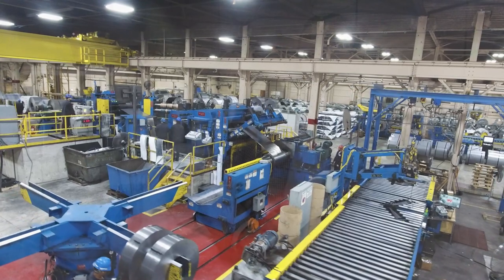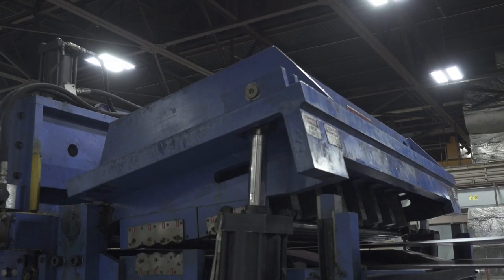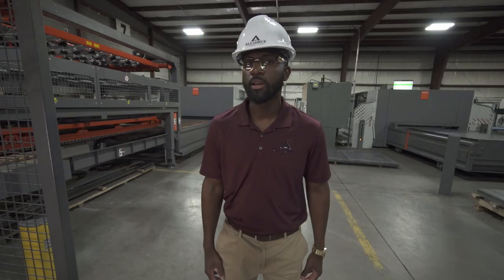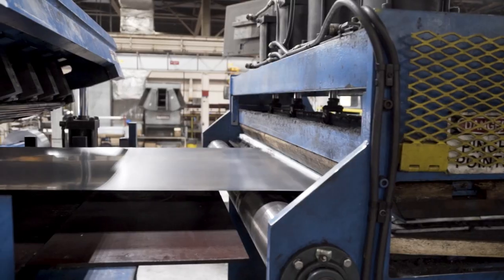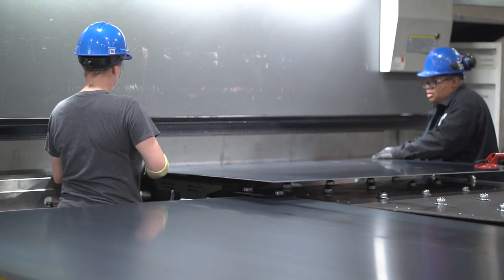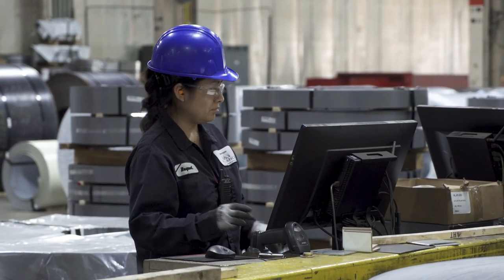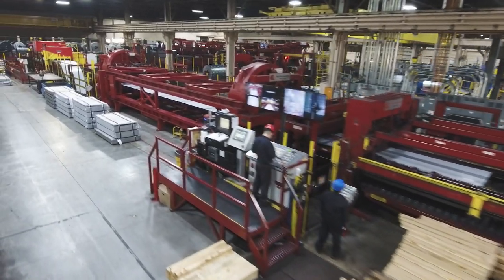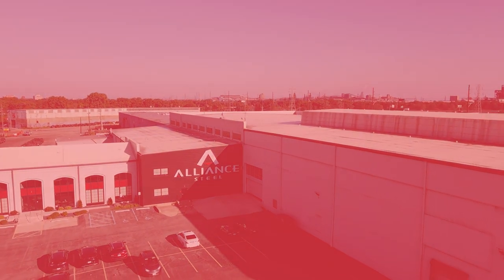First-Class Flat-Rolled Steel Distributor and Service Center | Alliance Steel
Alliance Steel is a flat-rolled steel supplier, coil processor, and material distributor dedicated to supporting various manufacturing needs across many industrial sectors for over 20 years. We provide unmatched service and supply chain solutions to large OEMs and fabricators on a regional and national basis.

In May 2020, we relocated to Gary, Indiana, strategically placing ourselves near significant highways, mills, and ports. We are headquartered in Northwest Indiana, with two additional locations in Atlanta and Memphis.

Our temperature-controlled 500,000-square foot facility is equipped with full rail service, multiple slitters, a heavy-gauge line, numerous fiber lasers, multi–blankers, cut-to length, stretcher leveling, and metallurgical capabilities. We are prepared to support your specific physical market needs with client-tailored solutions in futures hedging, index pricing, and spot buys.

Alliance Steel has an extensive inventory of flat-rolled sheet and coil products. We maintain a selection of hot-rolled steel, hot-rolled pickled and oiled, hot-rolled pickled dry, cold-rolled steel, motor lam, and coated steel products.

Alliancesteel.net